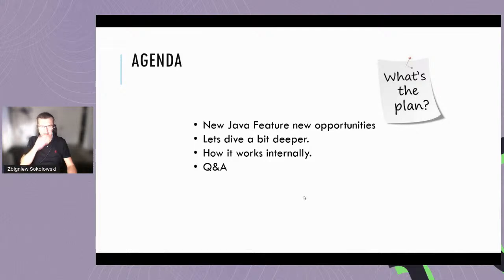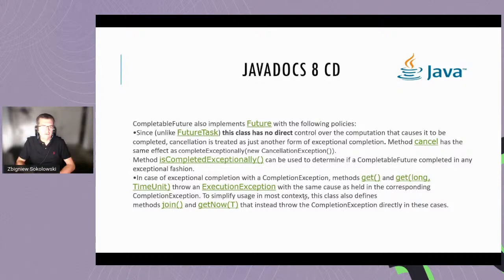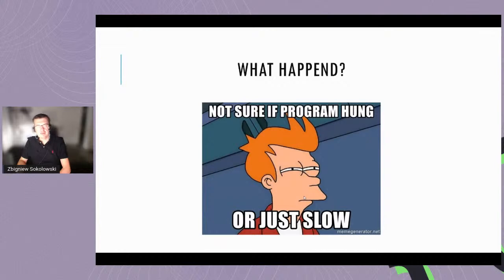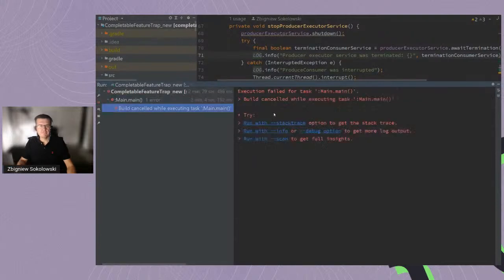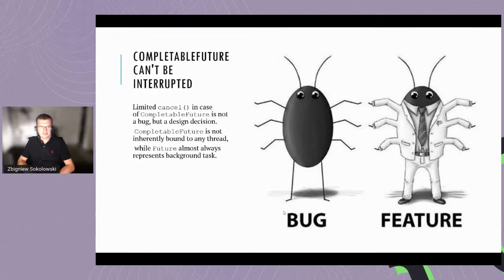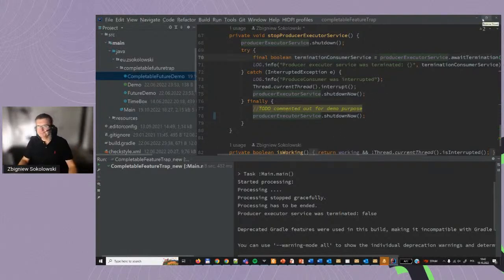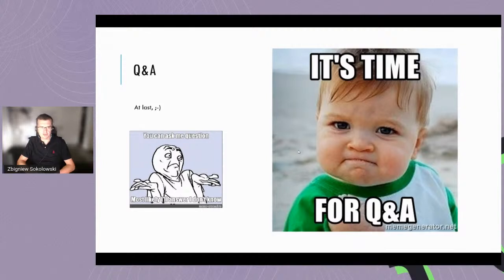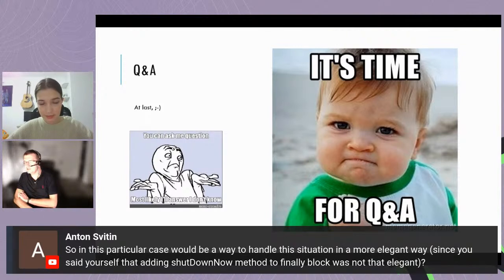Completable FUTURE Story of broken rules and developer's pain